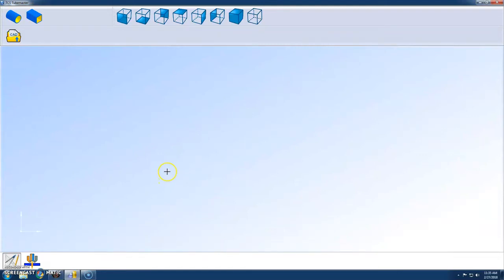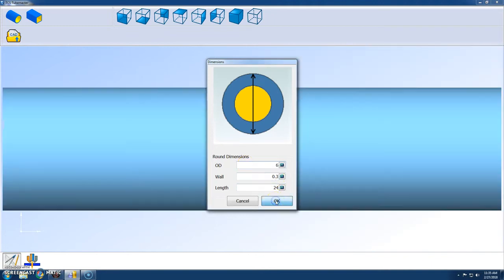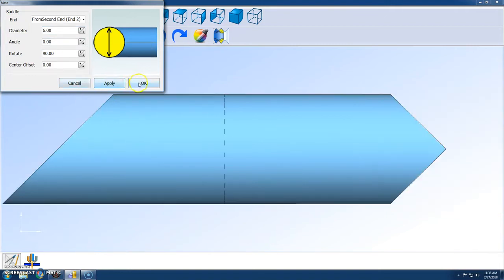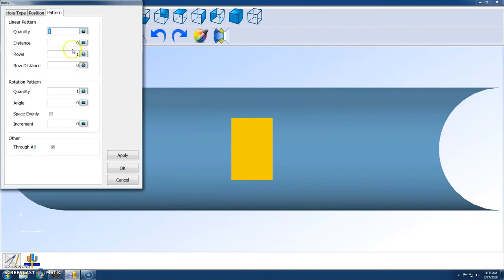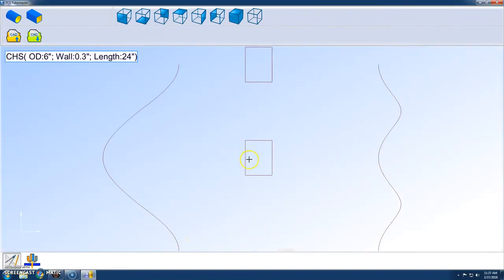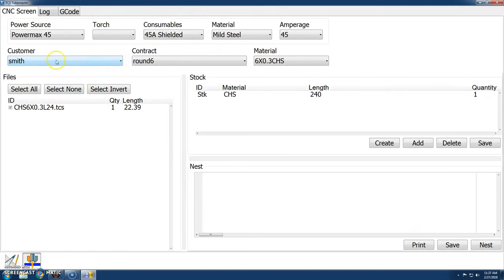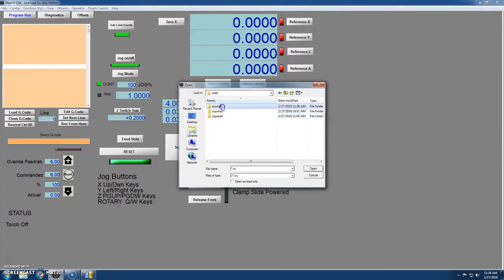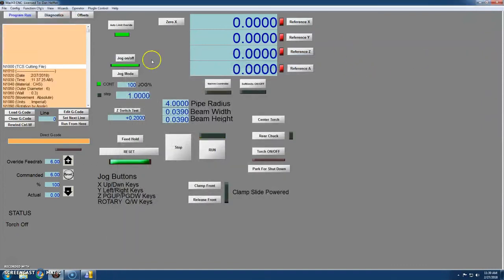Generate Cut Paths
Generating cut paths for round and box tube